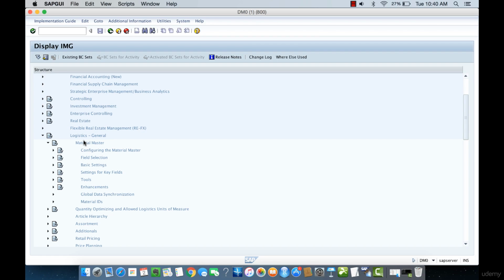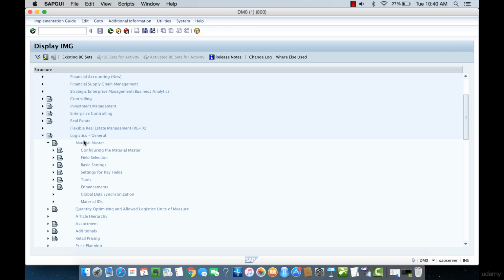004 Material Master Data in SAP PP